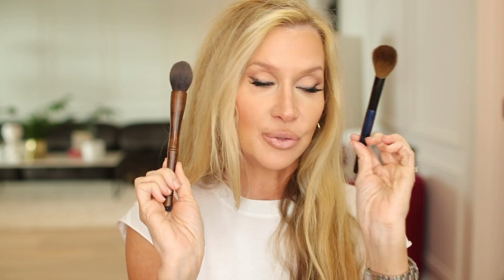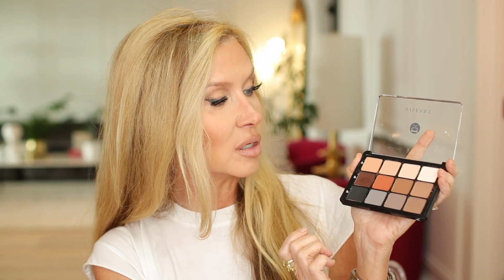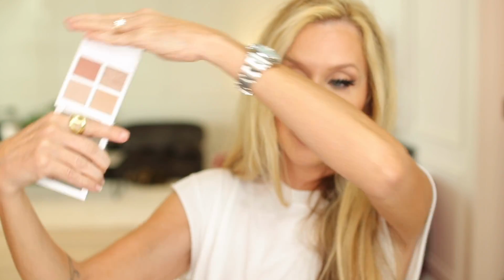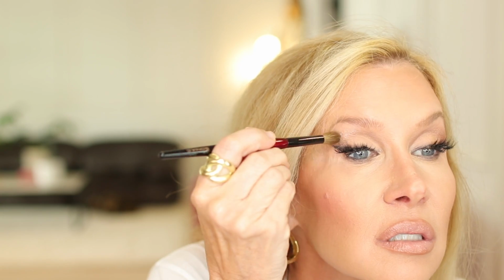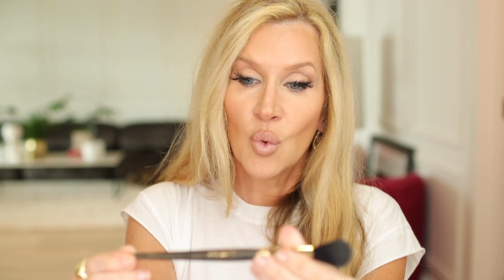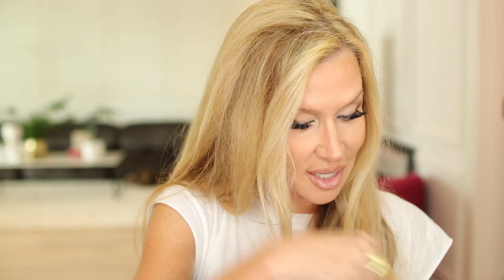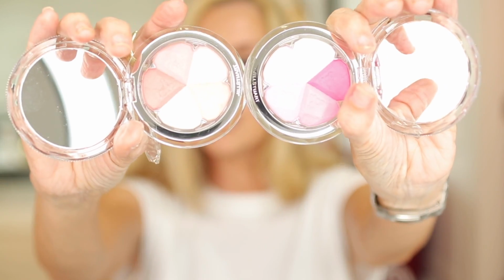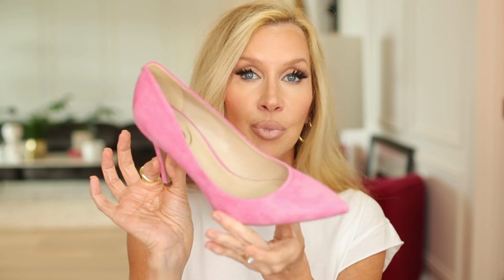Beautylish 2022 Spring Gift Card Event | Recommendations & New Products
Beautylish Girt Card Event Spring 2022
Event Start Time: March 24th @ 9 AM PT
Event End Time: March 27th @ 11:59 PM PT

Wayne Goss Brush~🙈 I do not see my favorite one, this is the most similar
SURRATT X Beautylish Eye Palette~ (LOVE!)